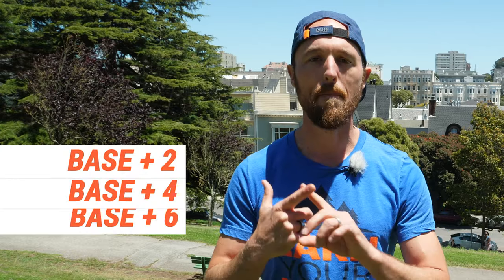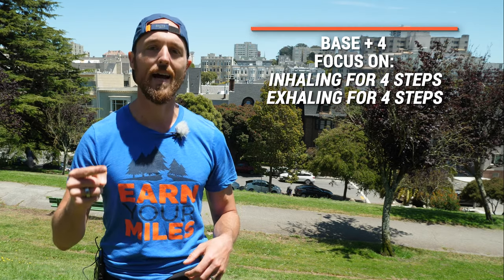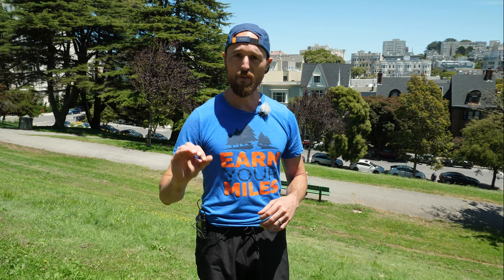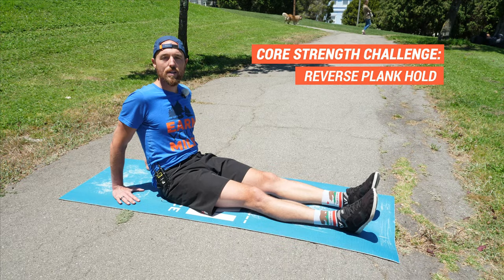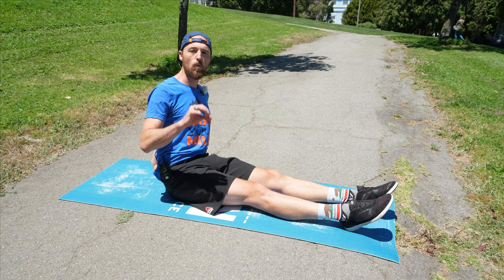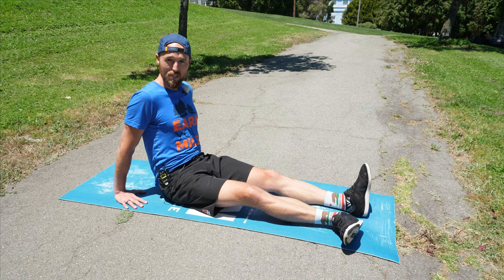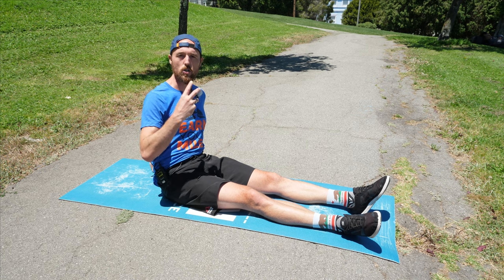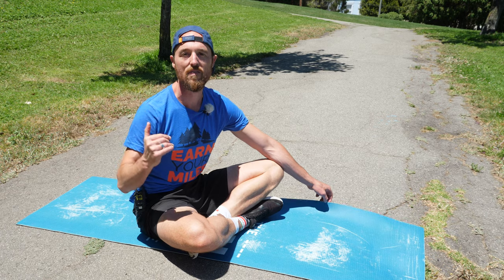Run Cadence Challenge | Week 4 | Breathing & Final Test!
Welcome to the Run Cadence Challenge - Week 4! This 4th and final week, we bring the challenge home with a focus on your breath. Do you know how you breathe when you run? And can you develop greater awareness and comfort here? The workouts focus on matching your inhales and exhales with your cadence progressions. Prepare to push your comfort zone. And don't forget that final 1-mile test on day 30!

Throw any questions in the comments, as well as your test results! Remember, to be eligible for our amazing prizes - please submit that 1-2 minute video to us!

Run Cadence Challenge Rules, Participation Guide, & Prizes!
DETAILS:
This 30-day challenge requires ~10 minutes or less per day of your attention. It will be composed of 2 parts.
3-6 minutes running with a metronome working on cadence progressions & key running form concepts for efficiency, longevity, and performance. 3-minute core bonus challenge to improve your strength and connect your movement with your running. To measure your baseline cadence & track your progress, you will repeat a 1 mile run at moderate effort on Day 1, Day 15, and Day 30. If your watch tracks your cadence average, great! Otherwise, count for 1 minute the number of times one foot hits the ground, preferably towards the end of the mile.

PRIZES:
To be eligible to win one of our prizes, you must participate in all 30 days and have proof in the form of a training log, photo, or GPS upload that we can check. Winners will be chosen by a combination of factors: participation level, % change improvement in cadence, video submission, and the good runnin’ vibes you put out over the previous 30 days. Please use TRERCC so we can find your online posts and re-post ourselves :) For 3 of our super favorites, we'll send you our GRAND PRIZE gift pack, including an Aftershokz Headphones (@aftershokz) Endurance Bundle (worth $150), a pair of Strike Movement (@strike_mvmnt) Intervals (worth $125), a UCAN Nutrition (@genucan) gift pack (worth $125), and a TRE Hat & pair of Earn Your Miles socks (worth $45).

EQUIPMENT:
The only equipment you need is a stopwatch, the ability to count your steps for 60 seconds, and a metronome or metronome app for the cadence workouts.

Clip-on metronome from Seiko ($15)
Metronome app (free - this is what Nate uses but there are TONS of other apps online)

SCHEDULE
Each Wednesday we'll release a new video explaining the next cadence progression, run concept, and core bonus challenge set to begin the following Saturday. The Challenge will run from Saturday, July 26 to Sunday, August 25th. The first video posted is on Wednesday, July 24th. UPDATE - we're extending this competition to September 15th as we've had so many runners just learn about it and want to participate! So YES - you can still jump in and be eligible for our prizes...Every Thursday at 12pm Pacific Coast Standard Time, tune into a LIVE Q&A with Coach Nate (and special guests) on our Instagram channel (@therunexperience). This is your place to ask questions, share your progress, and support one another.

There are a few ways to EarnYourMiles here in the Run Cadence Challenge. First and foremost please download our just-released new app (IOS users only for now - Android coming this fall!) for interactive workouts, an exclusive community to post your updates and questions, and even to track your runs. We also encourage you to post your cadence results, your questions, and your progress underneath each Youtube video, and to tag us in your stories and posts on Instagram. Don’t forget to tune into our weekly LIVE Q&A on our Instagram channel (@therunexperience) to get extra insight, motivation, and support. This challenge is completely free and open to runners non-runners alike of all levels. So feel free to invite your friends to keep it fun and hold yourself accountable. We all get better together!